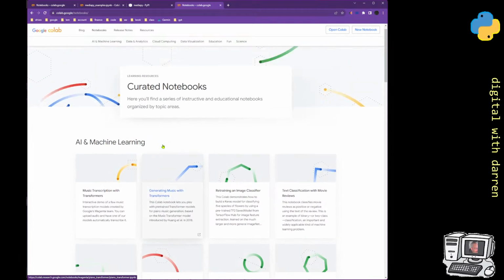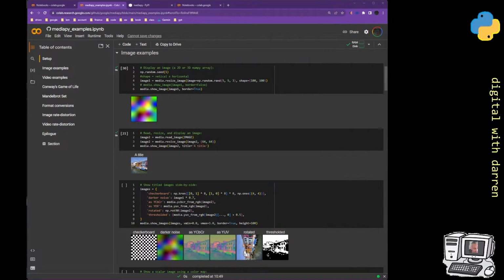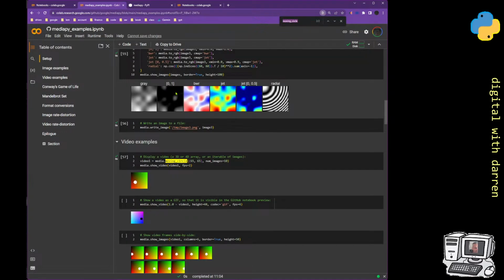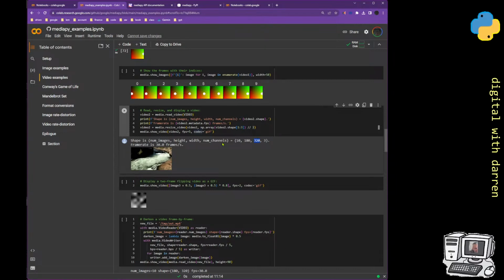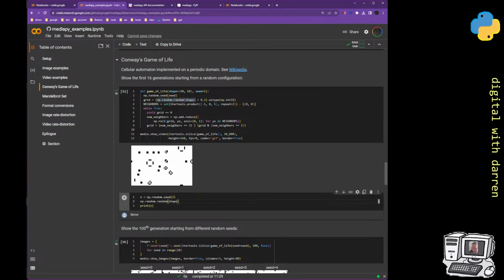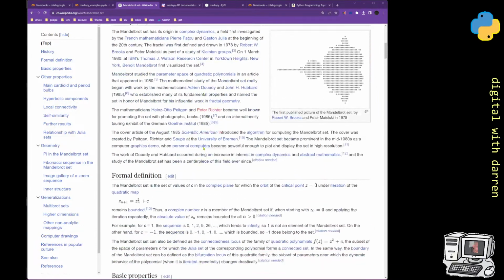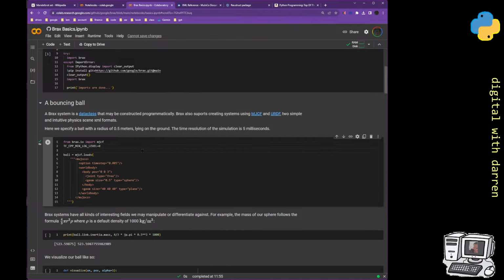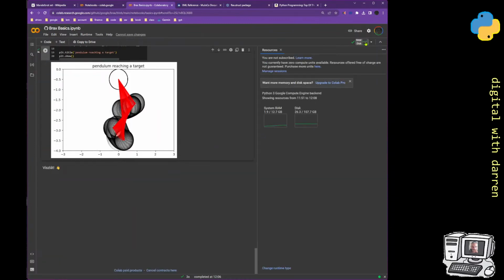python coding - an overview of google colabs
the description
taking a look at google colabs...
colabs gives users access to GPU & TPU that they may not otherwise have locally